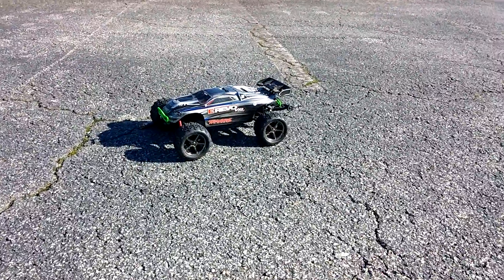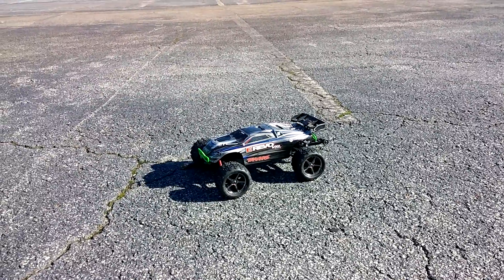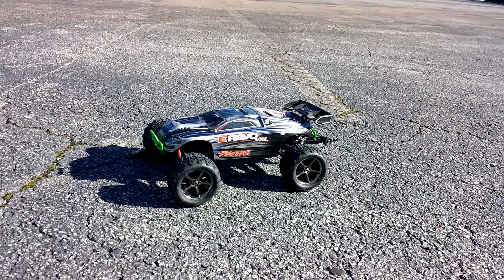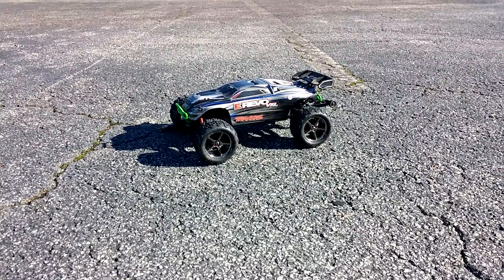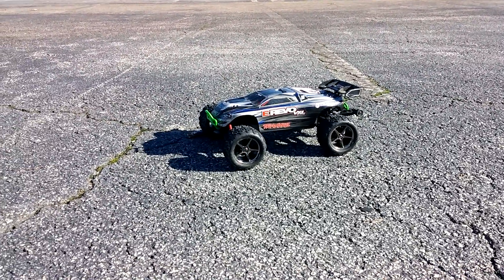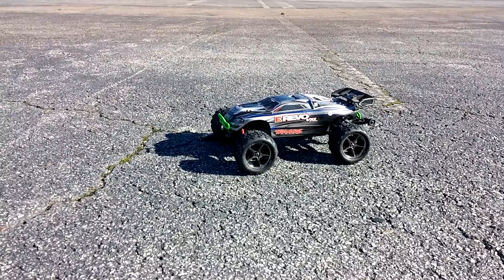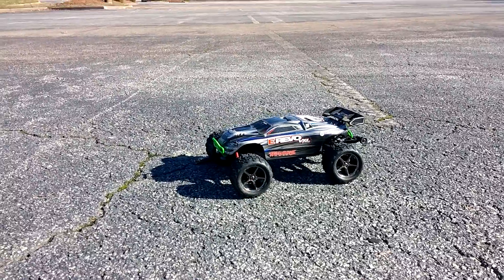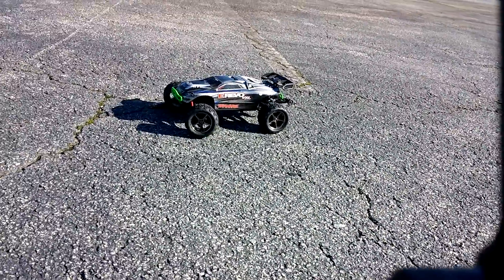Mini E-Revo VXL 6 cell nimh run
Quick run of my MERV on a 6 cell pack. Nothing special, all stock but I did shim the diffs. Below is a great link on what to do and how to do it.